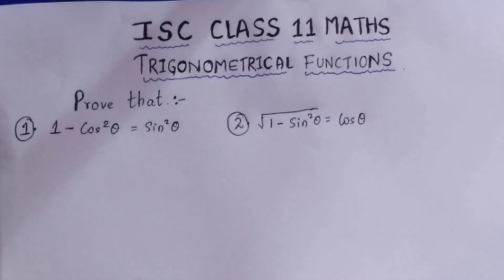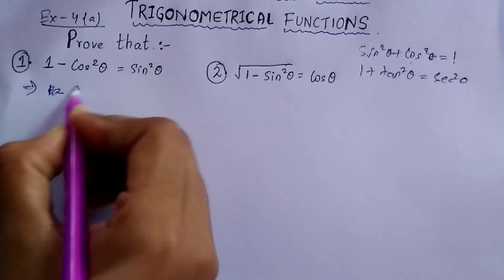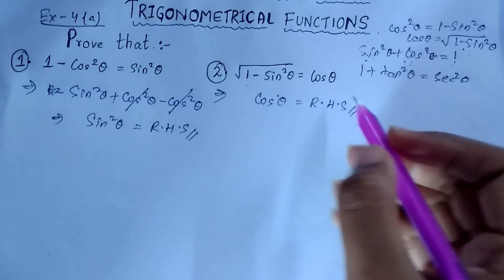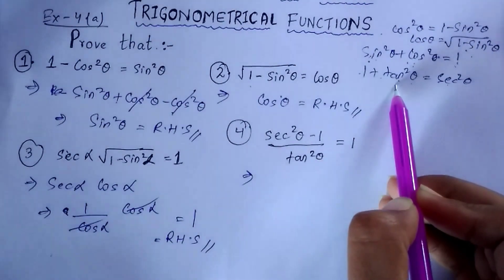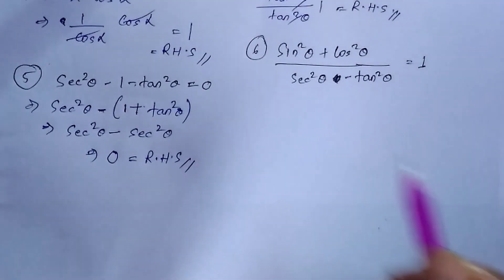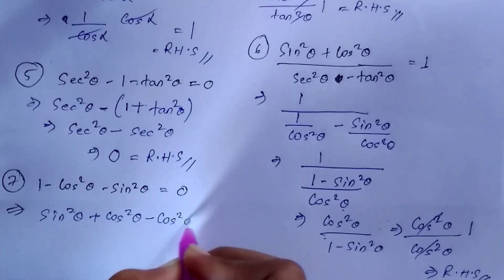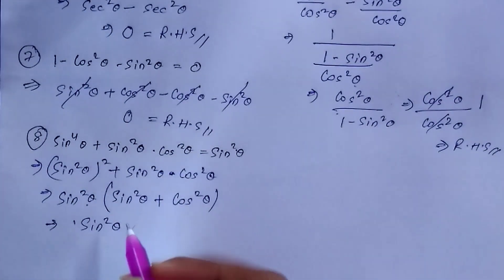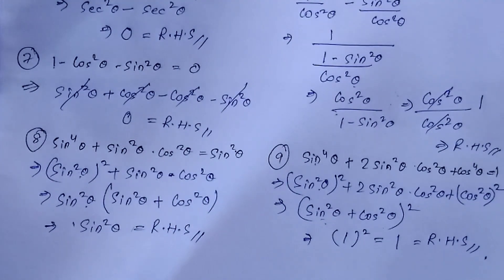ISC Class 11||Maths Trigonometry Exercise 4 solutions||Master Mind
ISC Class 11 Trigonometry Solutions Mathematics...

Hii!

ABOUT THIS VIDEO:
In this video, I have Solved ISC Class 11 Mathematics Chapter 4 ||Trigonometry from S Chand Books-OP Malhotra.